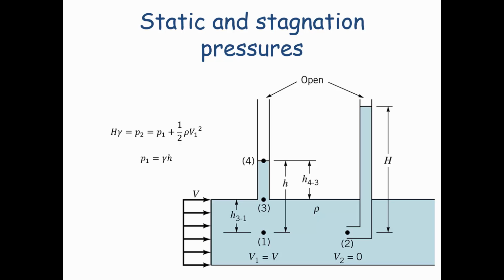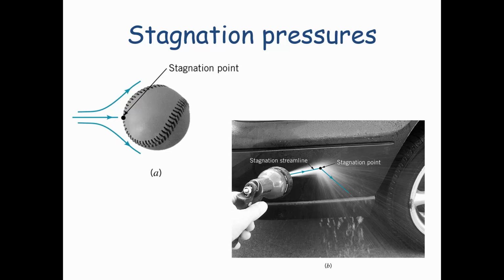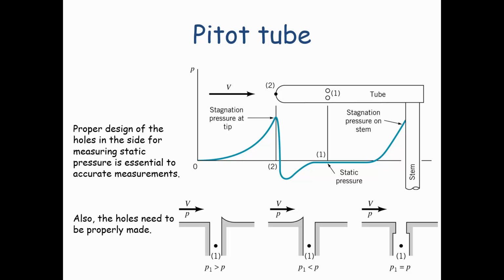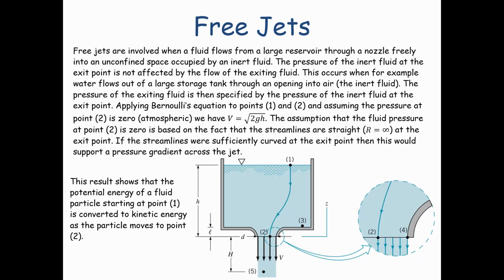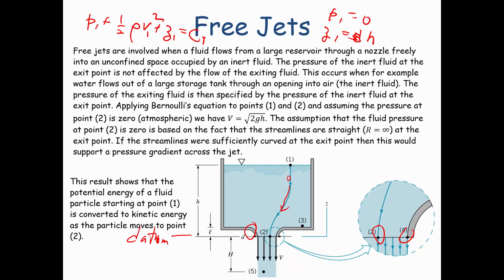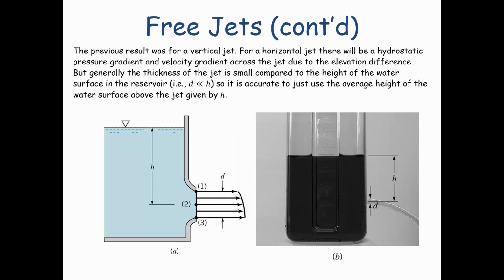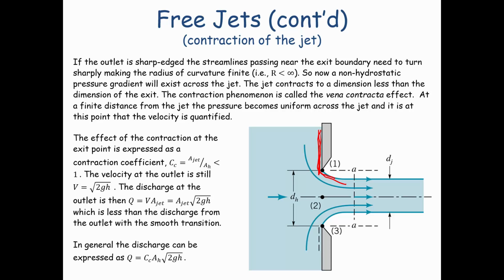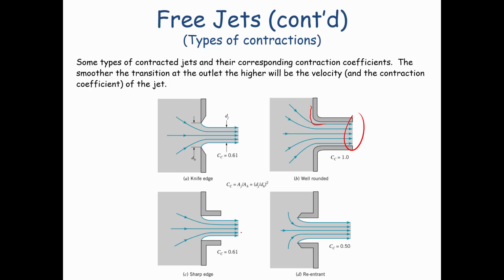Bernoulli equation_part II